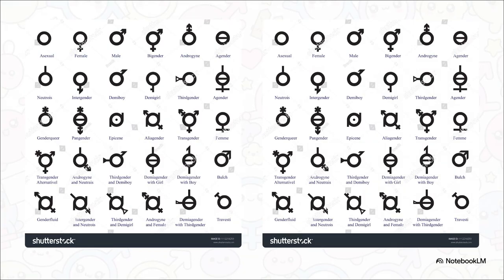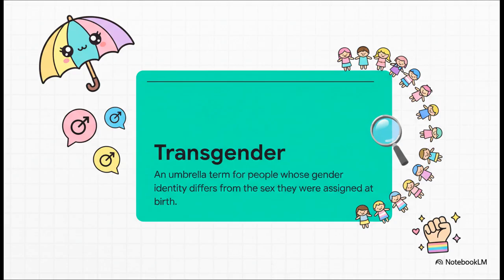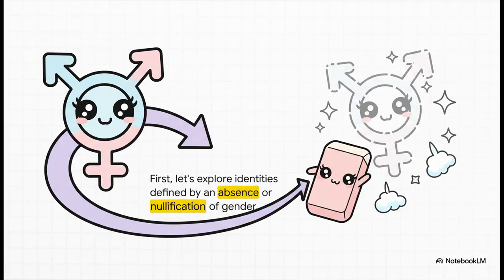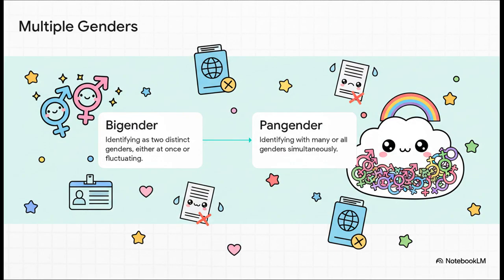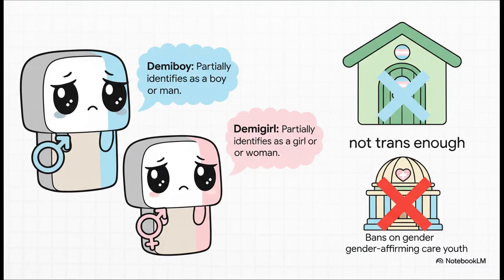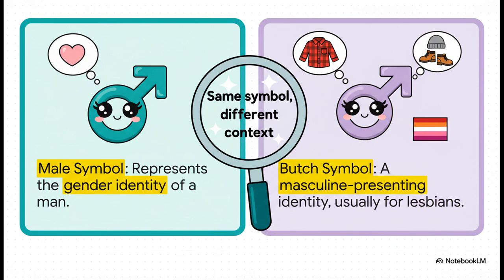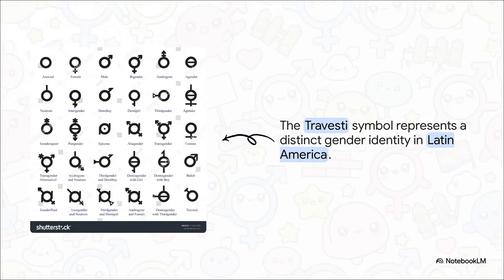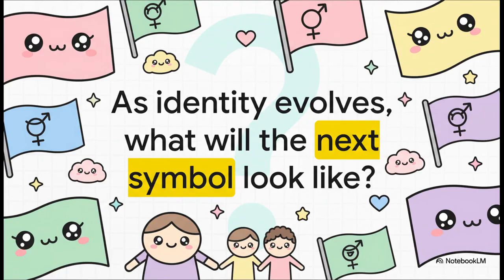Every Gender Symbol Explained (History, Meaning & Laws) 🏳️‍🌈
Confused by the different gender symbols? You’ve seen the male and female signs, but do you know what the "Neutrois" lollipop or the "Travesti" arrow actually mean? 🏳️‍🌈
In this video, we break down 30 distinct gender and sexual identity symbols, explaining the definitions, hidden history, and the legal battles these groups face today. From the ancient roots of the Androgyne to the specific political identity of Travesti in Latin America, we cover it all.
We also dive into the "culture war" legislation affecting Transgender rights, the medical "correction" faced by Asexuals, and the history behind the Butch (Bulch) identity dating back to early 20th-century bar culture.
📚 IN THIS VIDEO:
Row 1: The Foundations & The Null 0:00 - Asexual: Why the empty circle represents a lack of attraction & the fight against "Hypoactive Sexual Desire Disorder". 0:45 - Female & Male: The astronomical symbols for Venus and Mars and their legislative history. 1:30 - Bigender: Dealing with dual listings on legal documents. 2:15 - Androgyne: From alchemy to "X" markers on ID cards. 3:00 - Agender: The administrative erasure of "null" gender options.
Row 2: The Spectrum & Intersex 3:45 - Neutrois: Medical gatekeeping and the fight for nullification surgery. 4:30 - Intergender: The movement to ban non-consensual surgeries on intersex infants. 5:15 - Demiboy & Demigirl: Why these identities exist in a legislative "grey area". 6:00 - Thirdgender: Recognizing Muxe, Hijra, and colonial erasure. 6:45 - Agender Variant: The symbolism of "crossing out" gender.
Row 3: Political Identities & Xenogenders 7:15 - Genderqueer: The target of modern "anti-drag" laws. 8:00 - Pangender: Why no jurisdiction allows "All" as a legal marker. 8:45 - Epicene: A linguistic term vs. a legal identity. 9:30 - Aliagender: The invisibility of identifying as "Other". 10:15 - Transgender: The classic symbol and the current battle over sports and medical care. 11:00 - Femme: Subversive femininity and "Femme Invisibility".
Row 4 & 5: Complex Combinations & History 11:45 - Transgender Alternative. 12:15 - Androgyne & Neutrois: Navigating intersectional invisibility in healthcare. 13:00 - Demiagender Combinations: Mixing Agender with Girl, Boy, or Thirdgender. 13:45 - Butch (labeled Bulch): Police brutality, sumptuary laws, and Stonewall history. 14:30 - Genderfluid: Custody challenges and the problem with static IDs. 15:15 - Travesti: A specific Latin American identity and the landmark Gender Identity Law in Argentina.